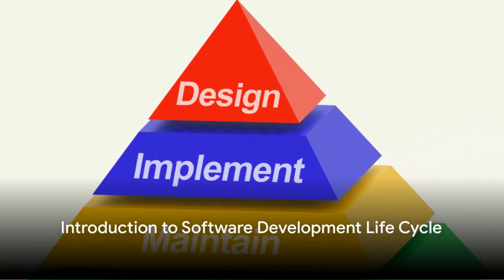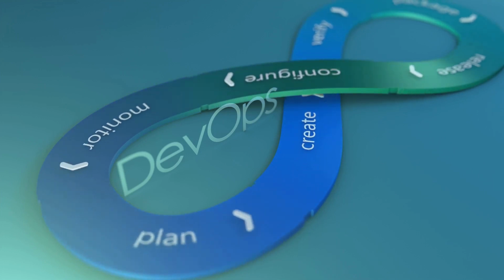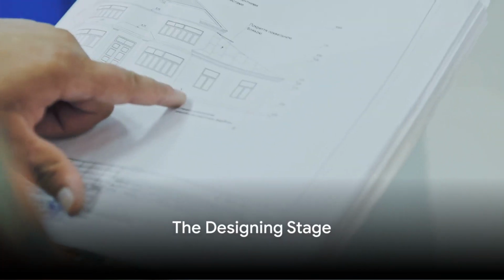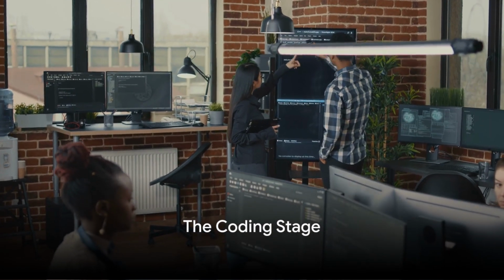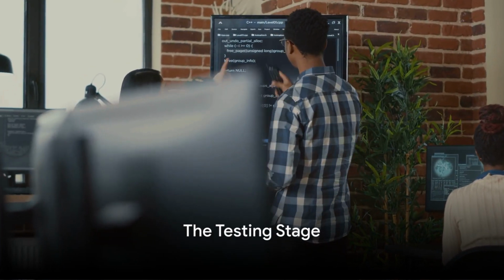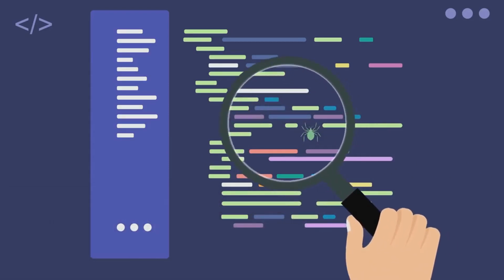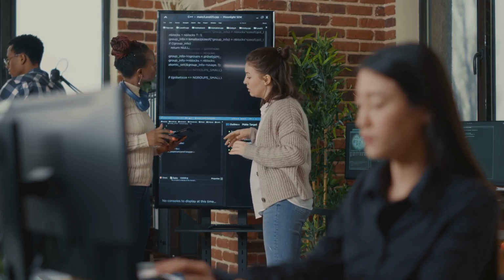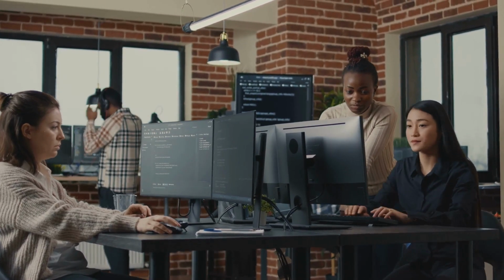Mastering the SDLC A Deep Dive into Software Development Process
Take control of your software development process with Mastering the SDLC! In this engaging tutorial, we'll explore every aspect of the Software Development Life Cycle, from planning and design to testing and deployment. Whether you're a developer looking to improve your workflow or a project manager seeking to streamline your team's efforts, this video is packed with practical advice and expert insights.